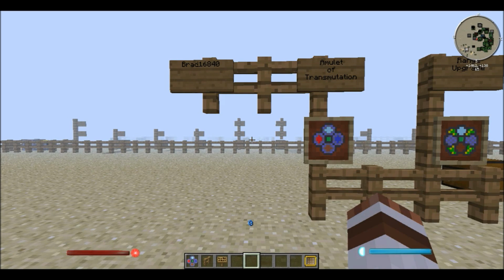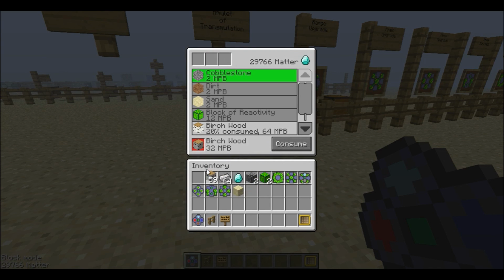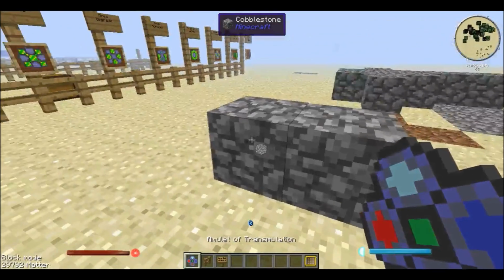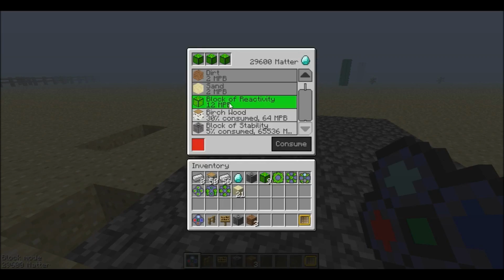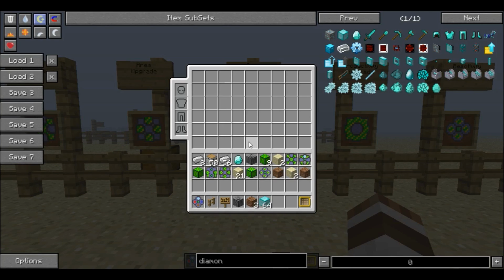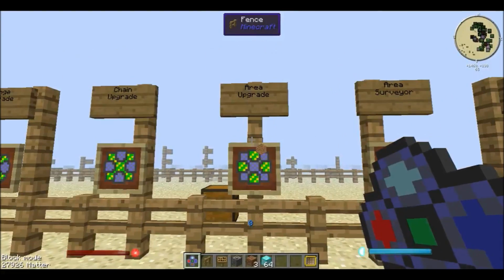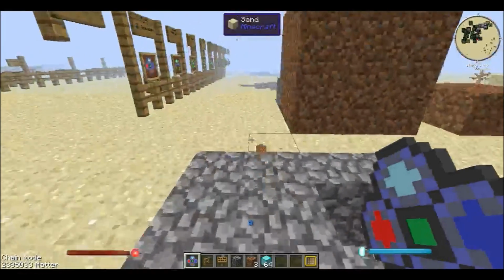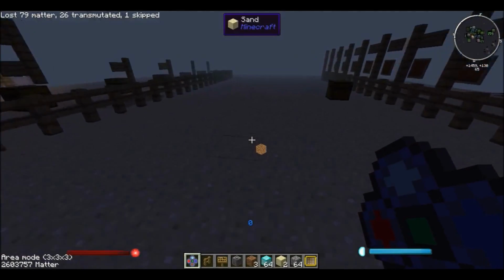Minecraft Mod Review: Balanced Exchange